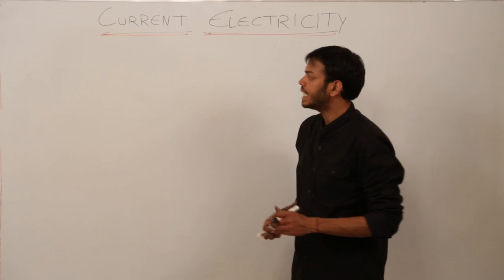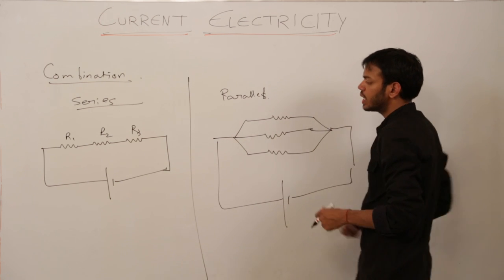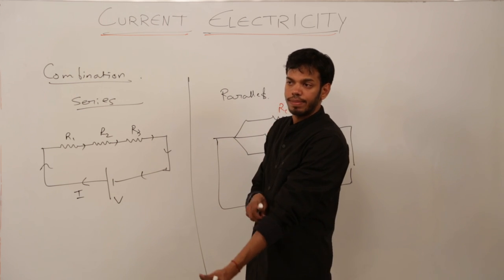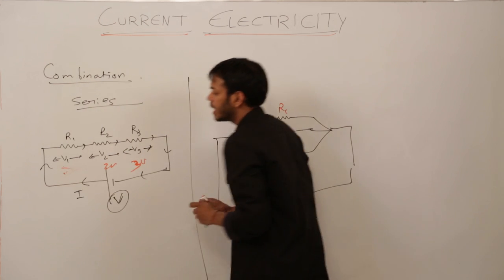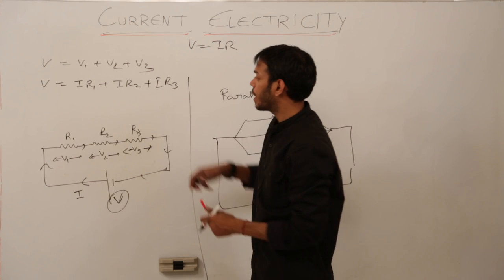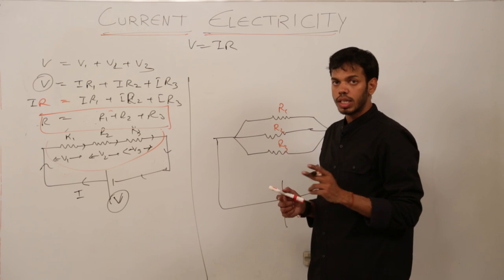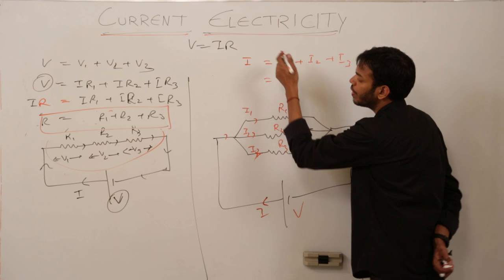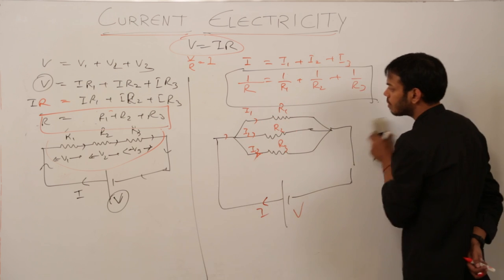Best Free Lecture l Class 12th I Physics I CBSE I Chapter 2 I Current Electricity l L6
Current Electricity Class 12 Physics chapter 2 has been explained in this course and each and every minute detail has been covered so that students have a thorough understanding and can deal with any question based on this topic.